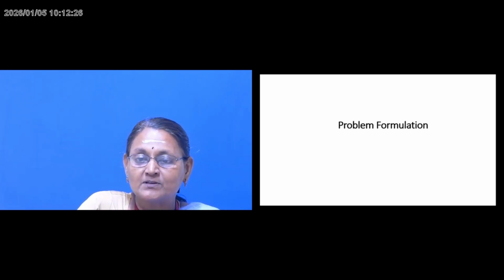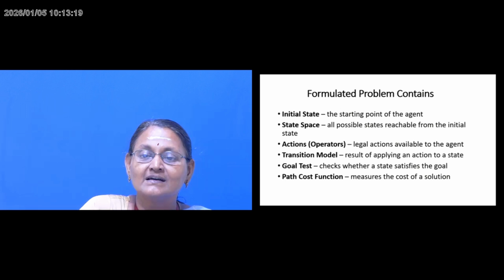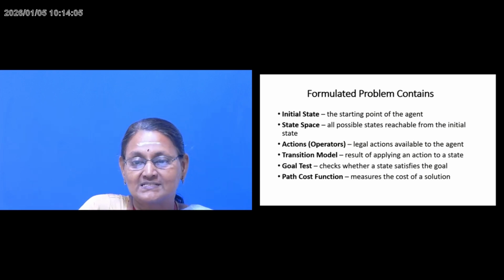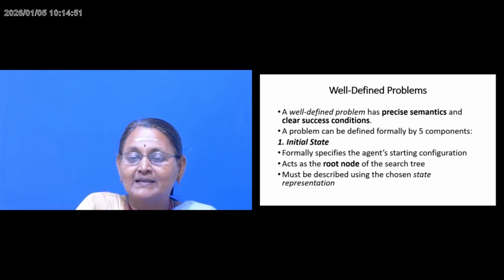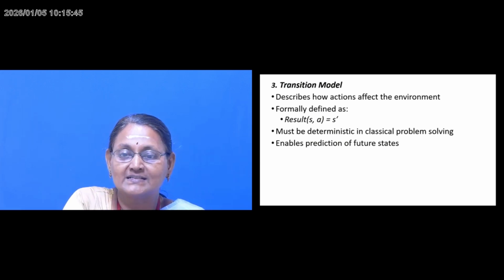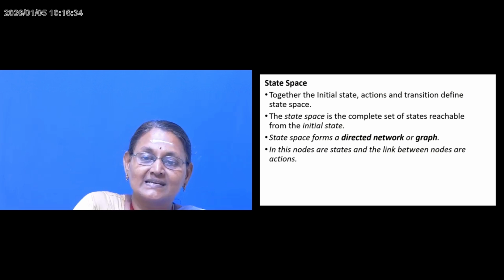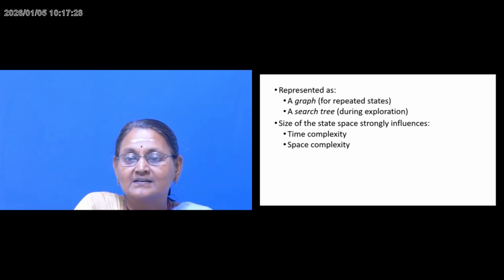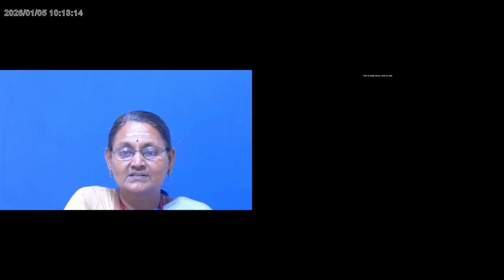PROBLEM FORMULATION | ARTIFICIAL INTELLIGENCE | DEFINITION